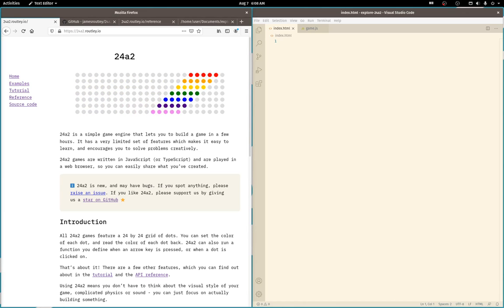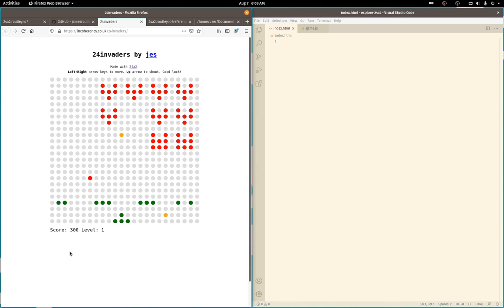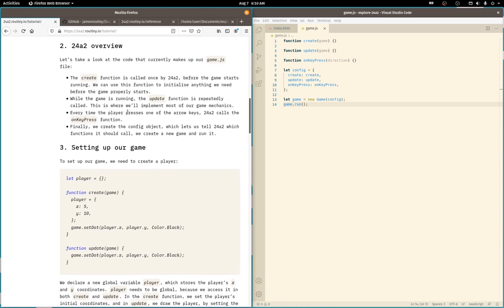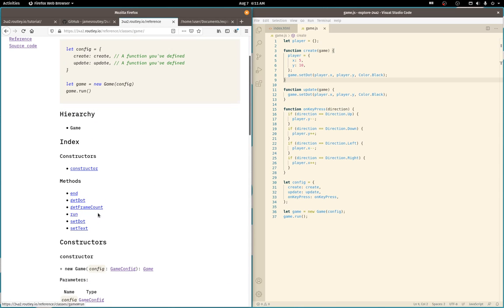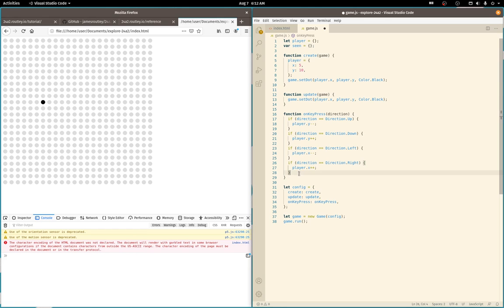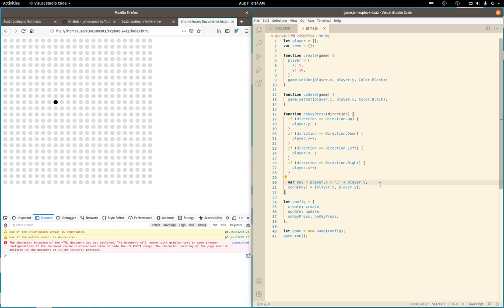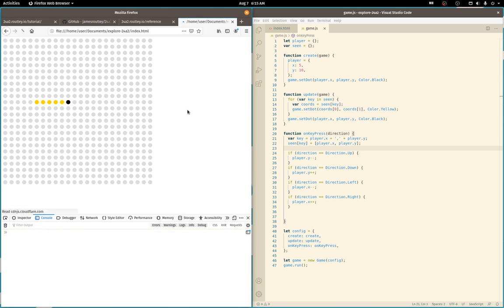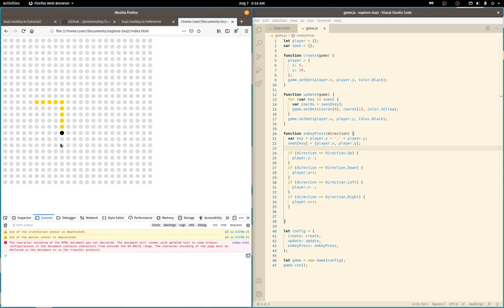Game Coding with 24a2 - 01 Up and Running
Let's write JavaScript code and play around with the 24a2 game framework. Many thanks to James Routley for setting us up for fun with an approachable game framework and great documentation!

Also thanks to:

Mozilla for creating Firefox
Microsoft for Visual Studio Code
System76 for PopOS